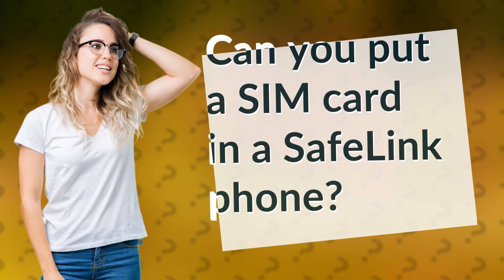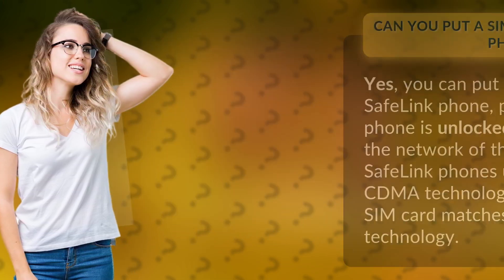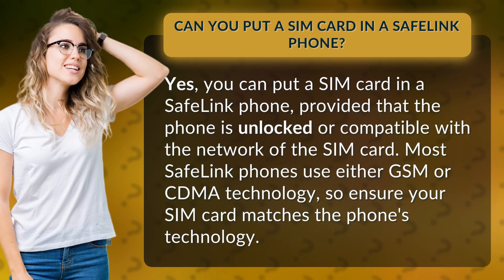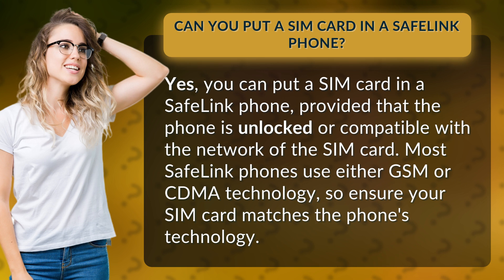Can you put a SIM card in a SafeLink phone?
Unlocking the Potential: Using a SIM Card in a SafeLink Phone • Unlocked SIM Phones • Discover how to unleash the full capabilities of your SafeLink phone by inserting a SIM card, as long as the device is unlocked or compatible with the network. Learn the ins and outs of GSM vs CDMA technology for seamless integration.